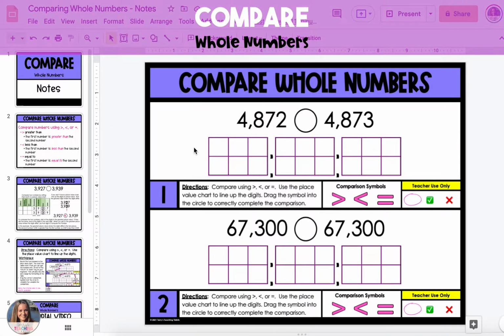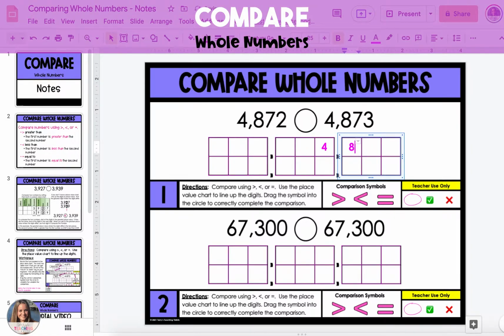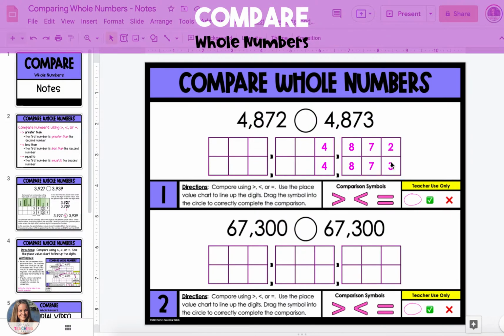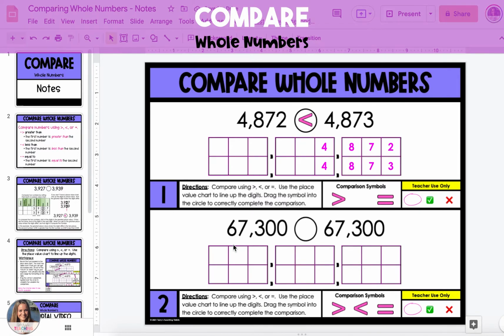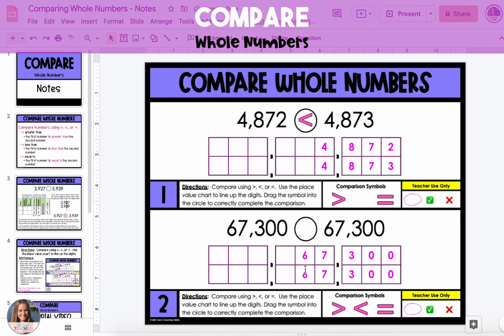Compare Whole Numbers Tutorial Video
This tutorial video takes students step-by-step through comparing whole numbers using greater than, less than, or equal to.
(Common Core Standard 5.NBT.3b)

The examples included in the videos are from my Read, Write, and Compare Numbers digital resource using Google Slides.